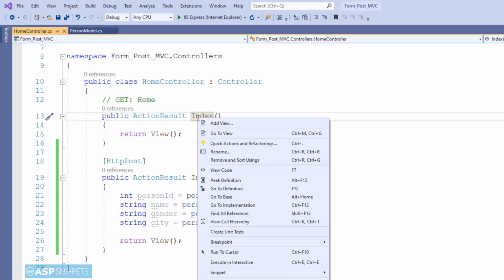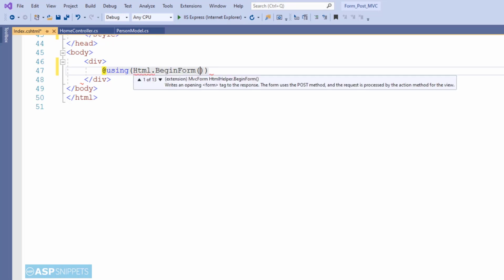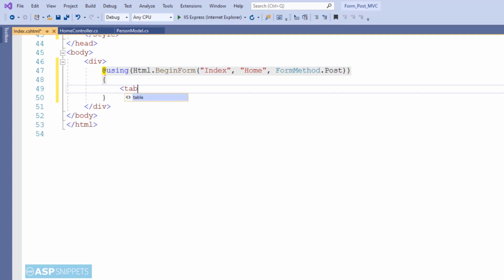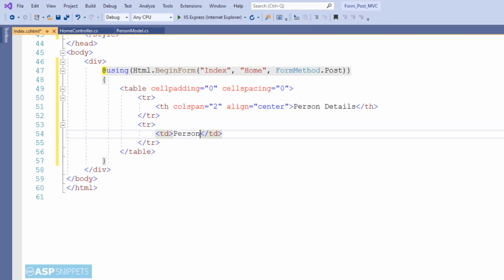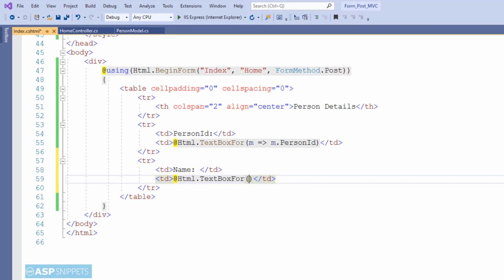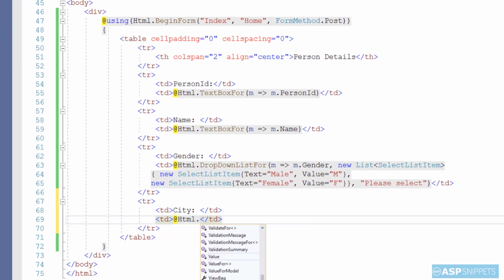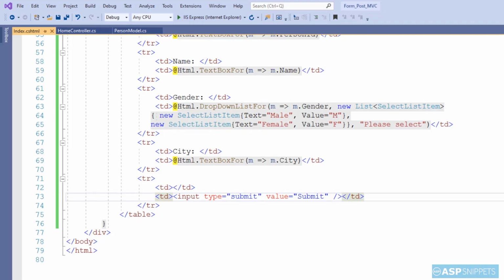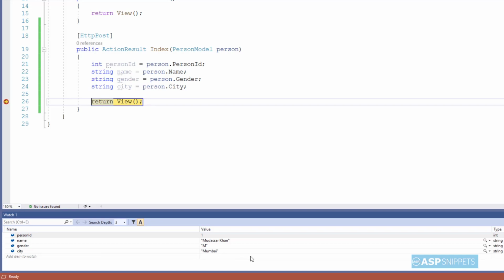How to use Html.Begin Form in ASP.Net MVC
Here Mudassar Ahmed Khan has explained how to use Html.BeginForm extension method in ASP.Net MVC Razor.

The Html.BeginForm helper method is used to generate an HTML Form Tag in ASP.Net MVC Razor.